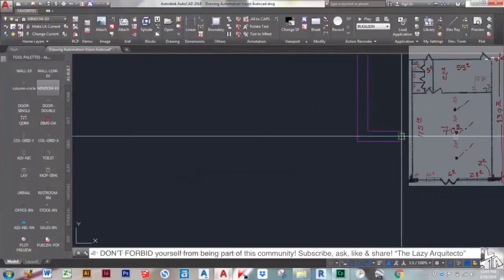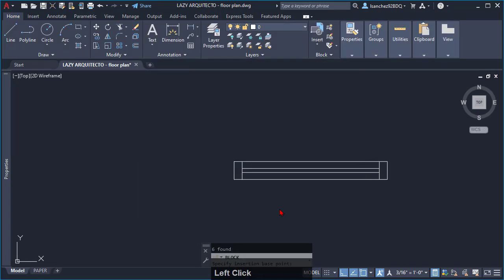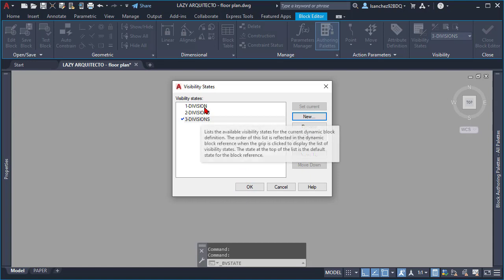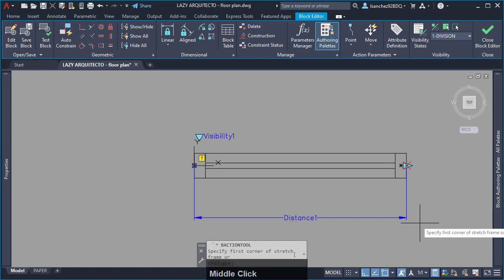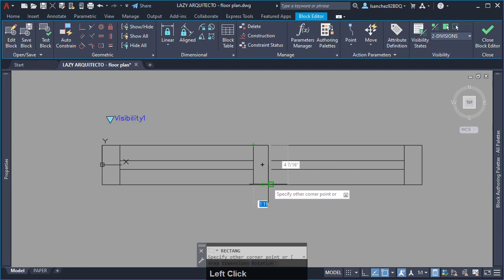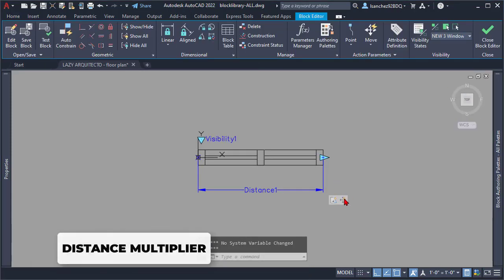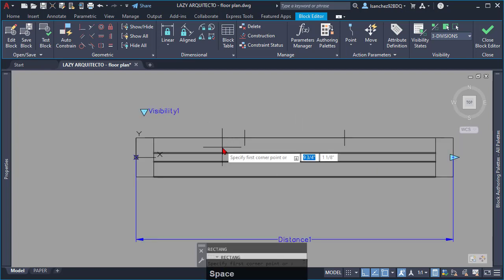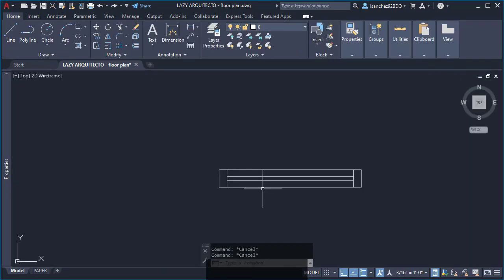Incredible Window Block for AutoCAD Designers